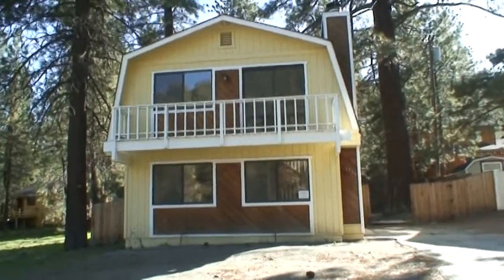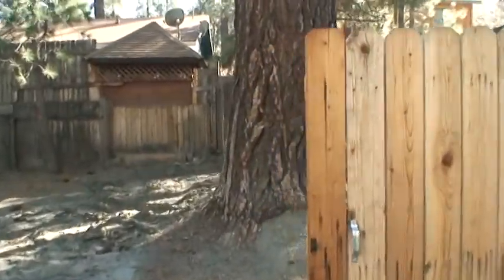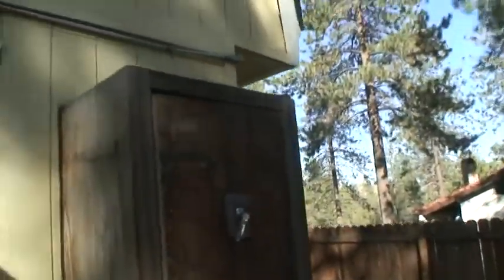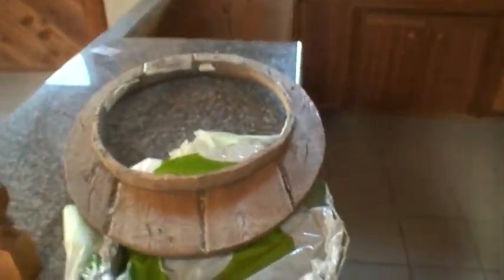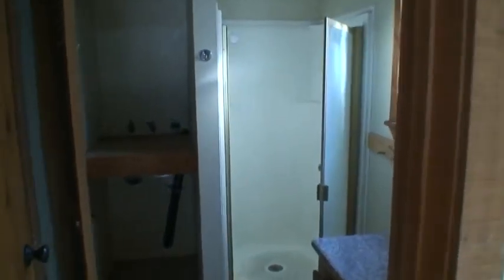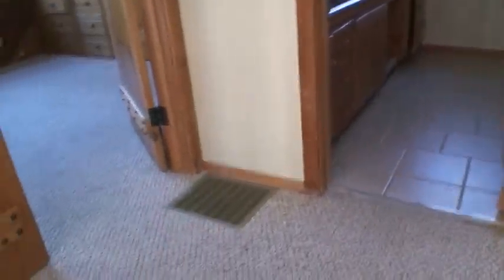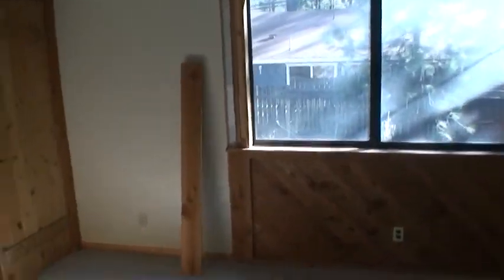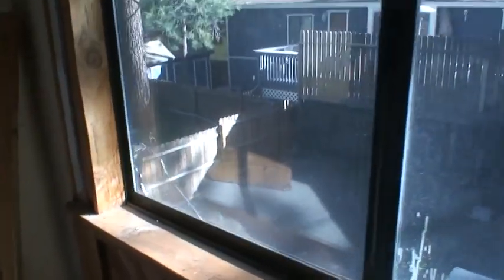Outer Highway Two 1909 - Lovely Gambrel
Absolutely charming home recently painted. Two bedrooms and full bath up stairs. Master Bedroom has beautifully rock fire place. Custom wood work through out house Brick fire place in living room. Down stairs bedroom with bath and laundry room.